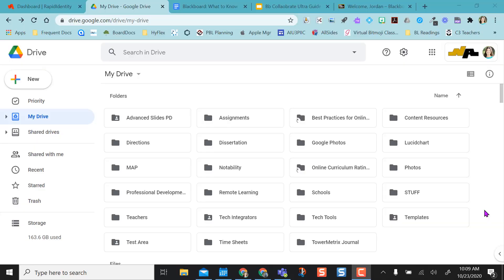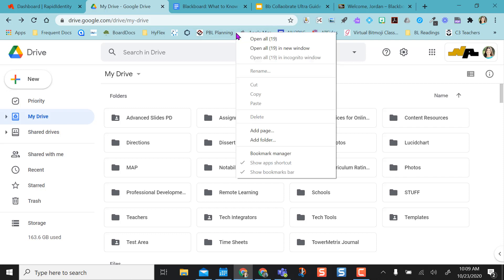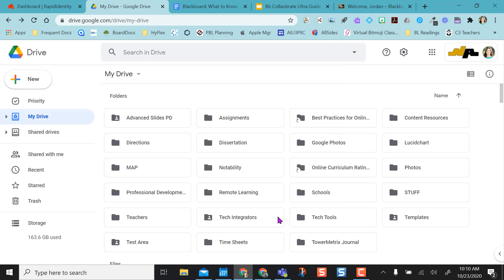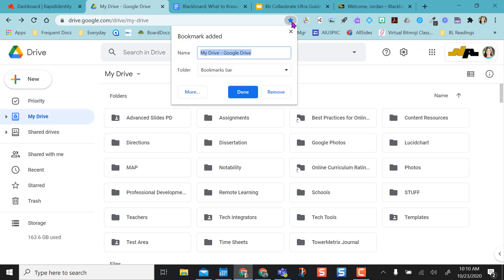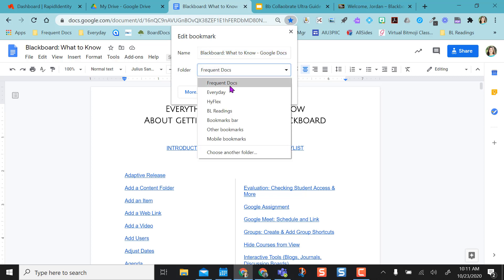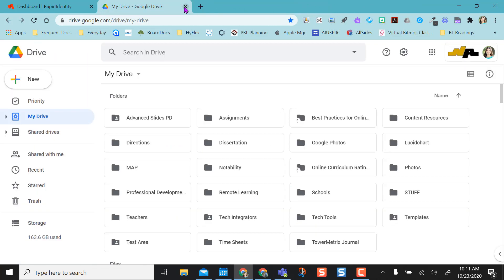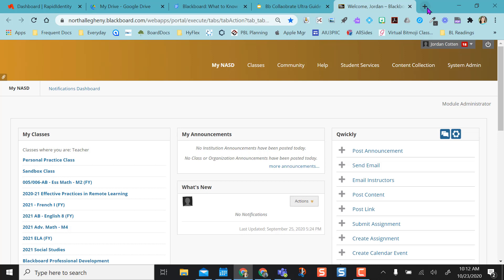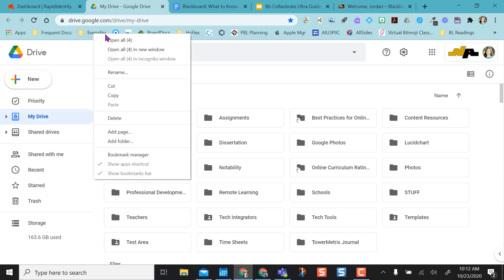Bookmarks Bar and Folders in Chrome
Save frequently used websites and web-based documents to a folder in your bookmarks bar in Chrome. Open all saved frequently used websites and documents at one time from your bookmarks bar folder.